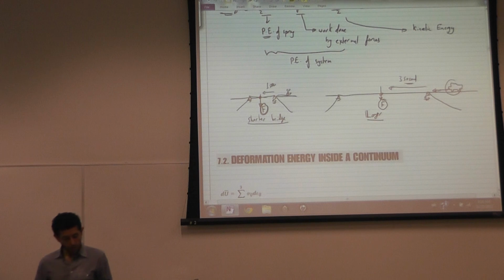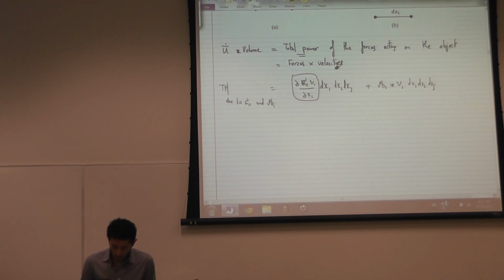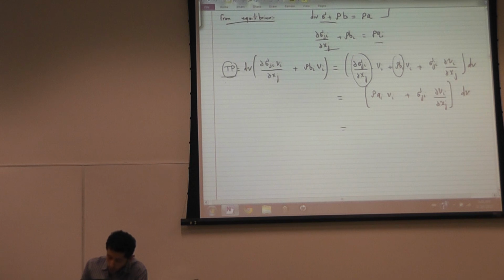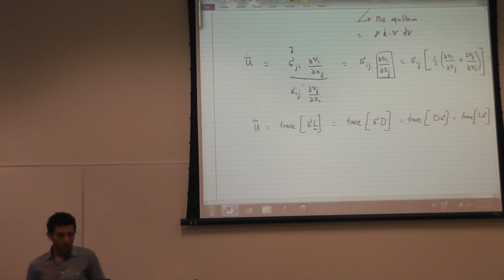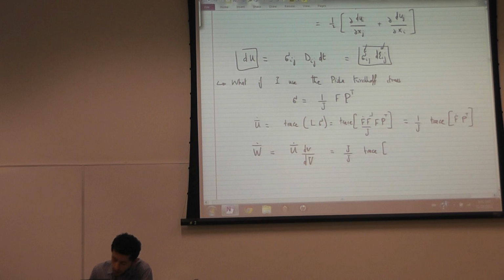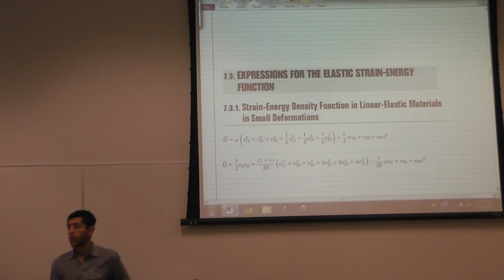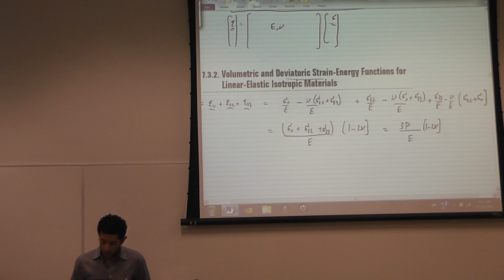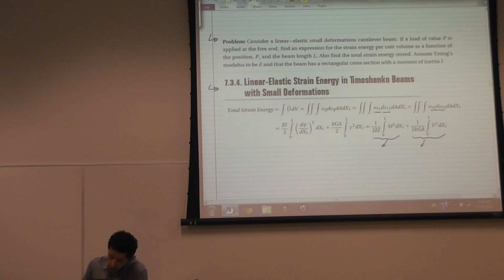Lecture 2 Structures Group Video 2